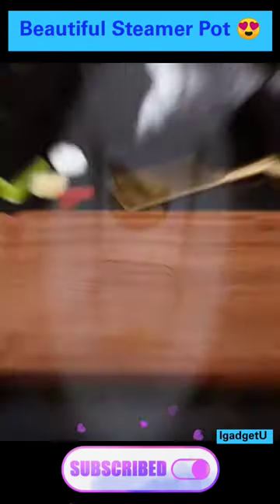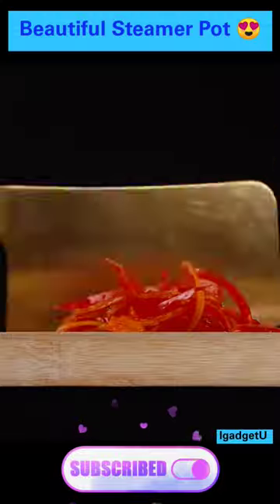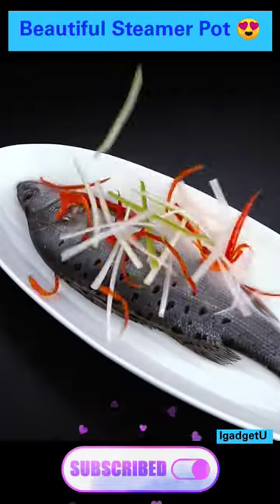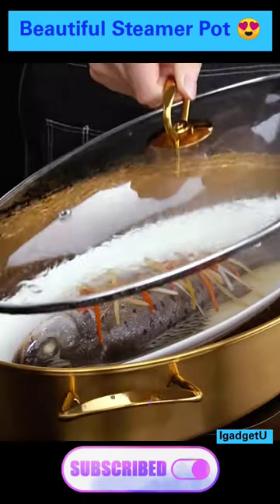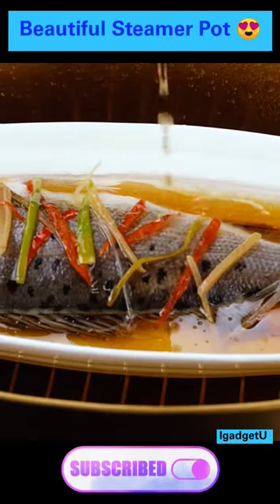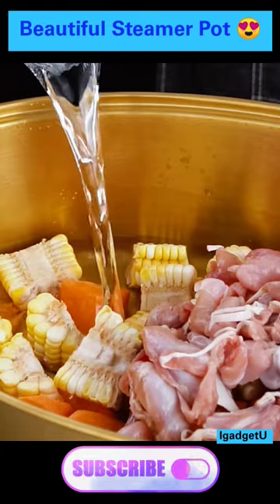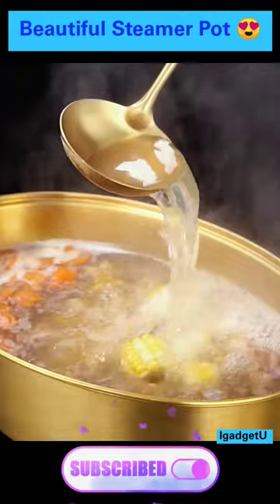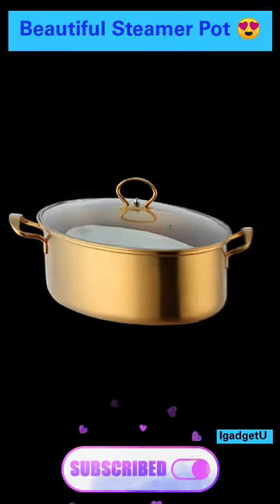Kitchen Stainless Steel Gold Fish Steamer Pot With Rack Ceramic Plate Soup Pot Oval Seafood.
Kitchen Stainless Steel Gold Fish Steamer Pot With Rack Ceramic Plate Soup Pot Multi-function Oval Seafood Cooking Pot Cookware